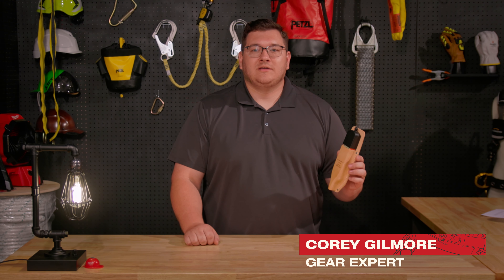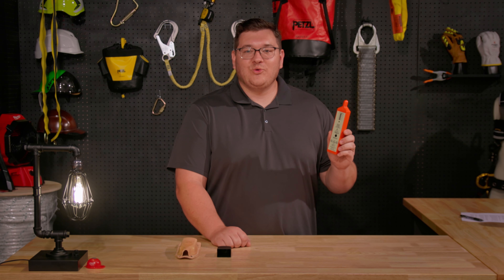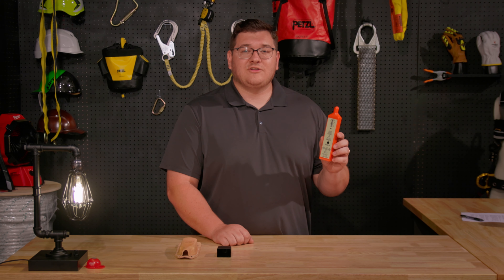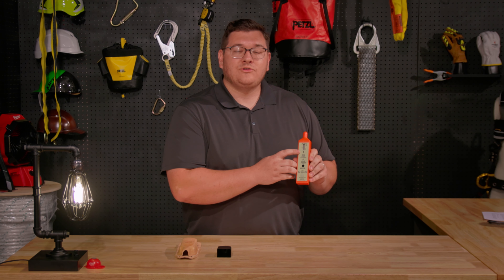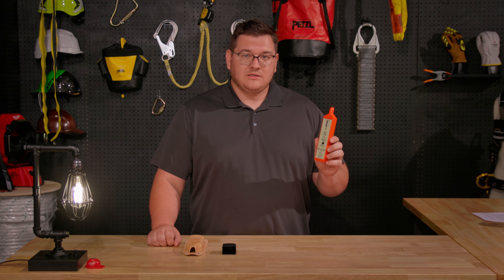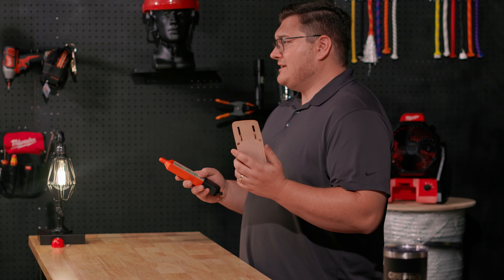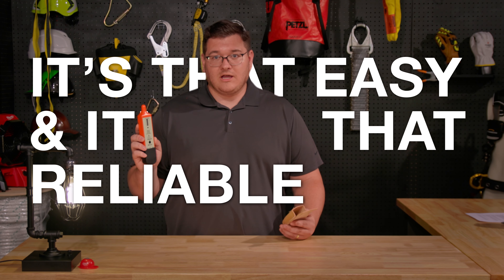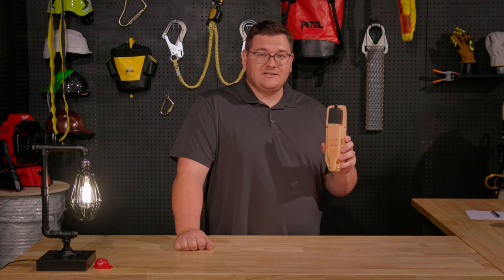Breaking Down The Telco FVD: The EASIEST way to detect Hazardous AC Voltage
In today's video we're breaking down the Telco Voltage Detector.
Hazardous AC Voltage Detection is a necessary part of the job - that has been made simple by this easy to use device.

00:00 Introduction
00:19 Features
00:58 Specs & Accessories
01:26 How to Use It
01:42 Final Thoughts & Outro